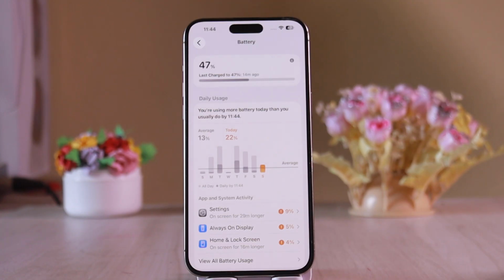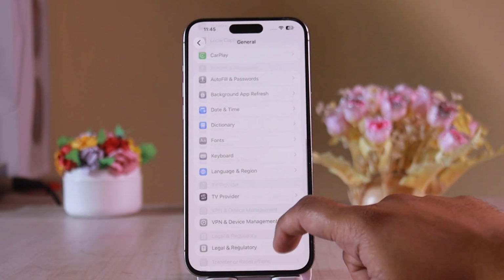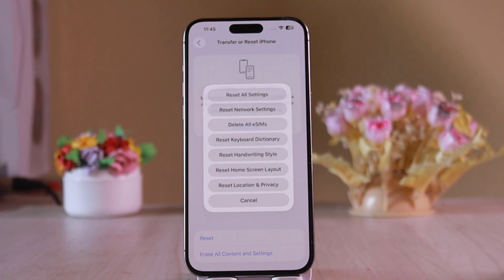How to Fix iPhone Personal Hotspot Disconnecting (Easy Hotspot Problem Fix Guide 2026)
Is your iPhone Personal Hotspot disconnecting frequently or dropping the connection unexpectedly? In this step-by-step tutorial, you'll learn how to fix iPhone hotspot problems and troubleshoot common connection issues. This guide will help you resolve hotspot disconnects, improve connection stability, and share your mobile internet more reliably.

In this video, we'll show you how to restart your iPhone, check Personal Hotspot settings, update iOS, reset network settings, change hotspot compatibility options, check carrier settings, manage connected devices, and troubleshoot common Wi-Fi sharing problems.

You'll also discover useful iPhone hotspot tips, including improving signal strength, managing connected devices, reducing battery drain, checking mobile data settings, and preventing future connection drops. Understanding these troubleshooting steps can help you create a more stable hotspot connection for laptops, tablets, and other devices.

By the end of this video, you'll know exactly how to fix iPhone Personal Hotspot disconnecting and keep your internet connection stable again.